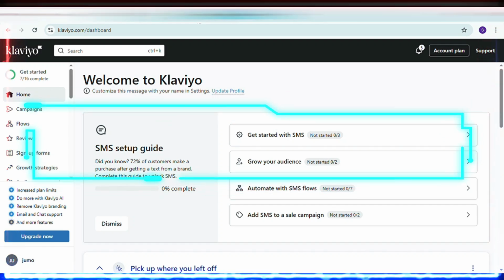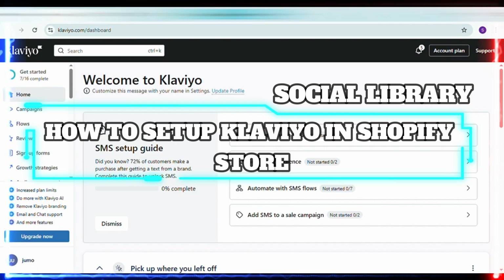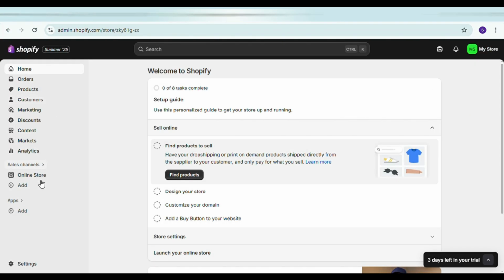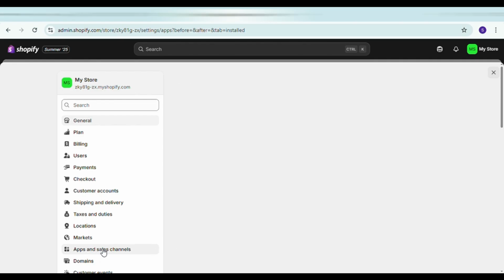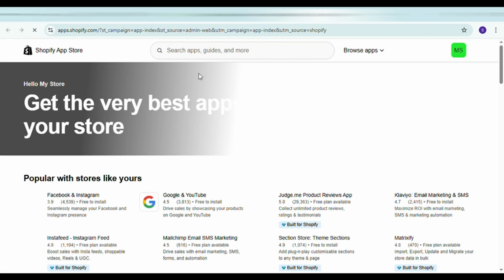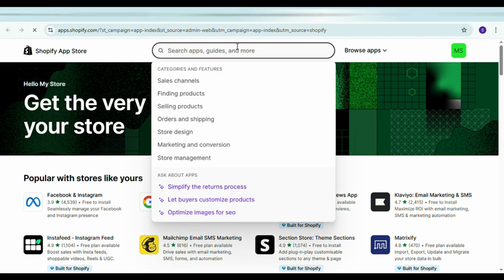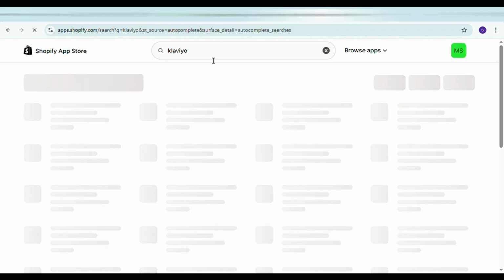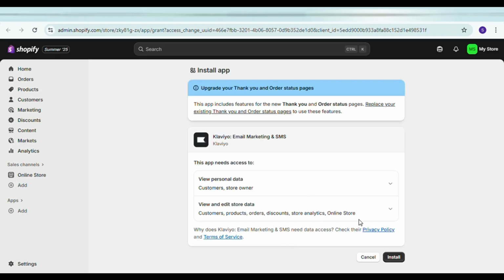How To Setup Klaviyo With Shopify Store (Full Guide)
This all-in-one guide covers how to connect Klaviyo to your Shopify store and unlock the full potential of email and SMS marketing automation. We walk you through installing the Klaviyo app, syncing customer data, and building effective flows tailored to Shopify users. By the end, you'll be ready to launch campaigns that increase sales and improve customer loyalty.